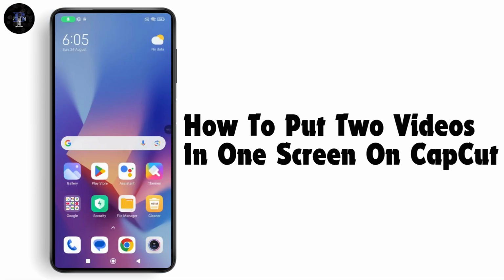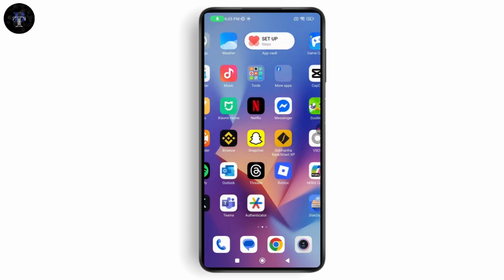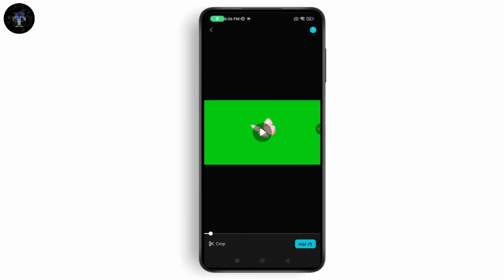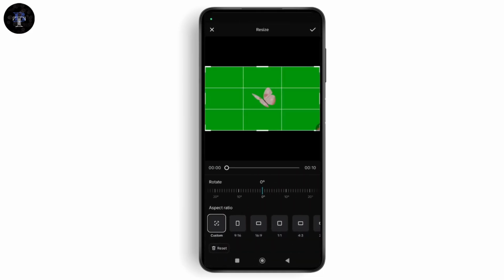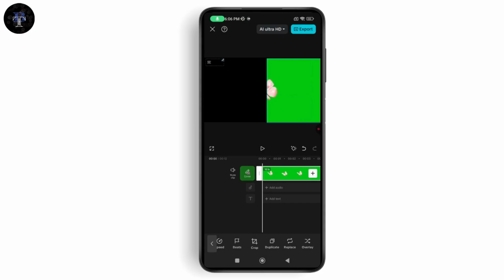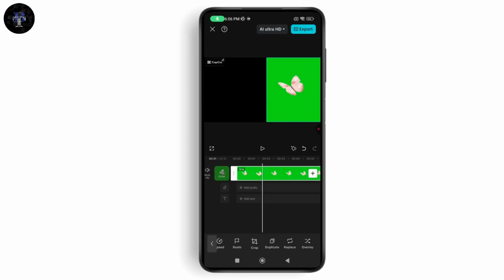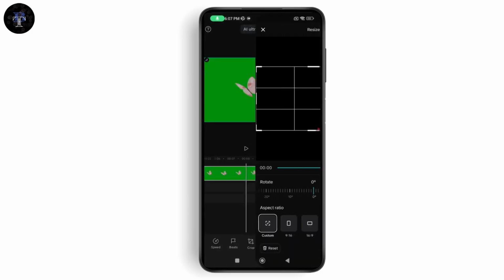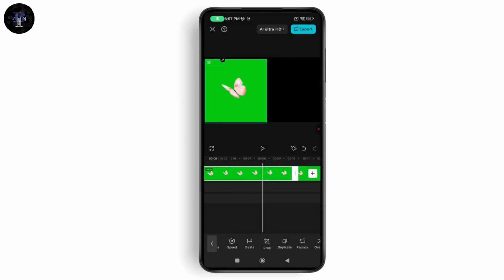How To Put Two Videos in One Screen on CapCut — 2025 Step-by-Step Guide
How To Put Two Videos in One Screen on CapCut

Want a clean split view? This walkthrough shows exactly how to put two videos in one screen on CapCut using the tools already in your timeline—new project, add, crop, resize, add the second clip, and place it as an overlay, then position it so both play together on one screen. After you put two videos in one screen on CapCut, you can showcase comparisons, reactions, or multi-angle moments in a single post, keeping viewers engaged without extra apps. This is important because a two-in-one layout makes storytelling clearer, avoids jump cuts, and fits platform-friendly framing. The video demonstrates where to find overlay and crop, how to adjust each clip’s size, and how to align them so the edit looks intentional and seamless. Use this method whenever you need side-by-side results directly inside CapCut.

00:00 Introduction
00:10 put two videos in one screen on capcut